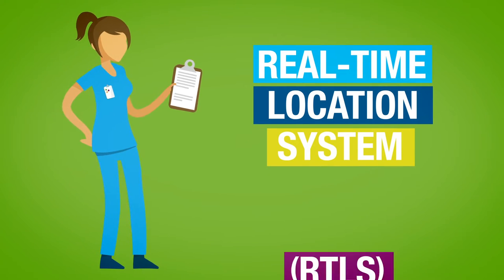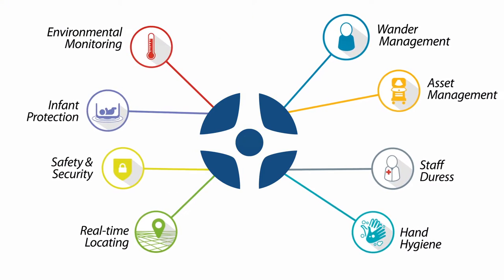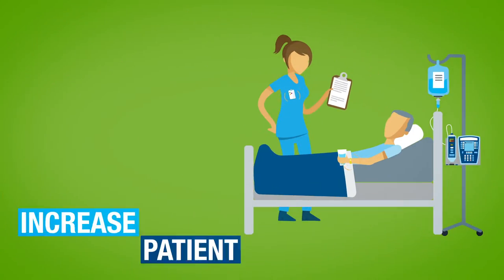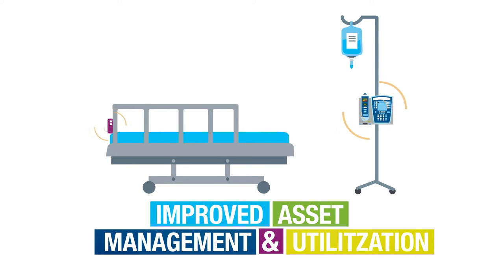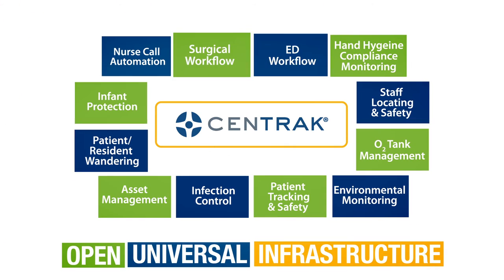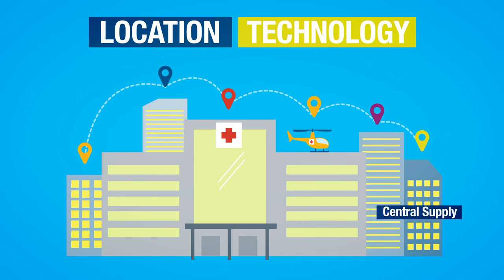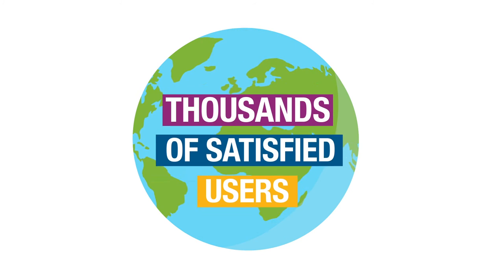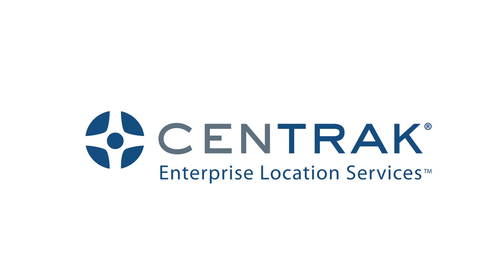CenTrak Overview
CenTrak's RTLS technology easily integrates with your existing healthcare systems to improve facility efficiency. Whether your facility needs  a solution for monitoring hand hygiene compliance or a system that improves workflow efficiency in surgical and emergency departments, CenTrak's Clinical Grade Visibility Technology provides the solution.